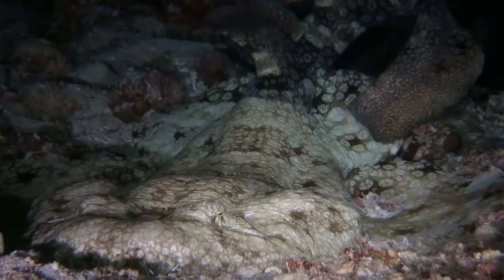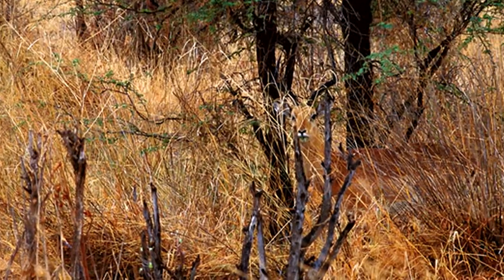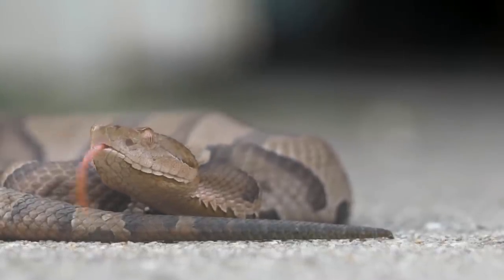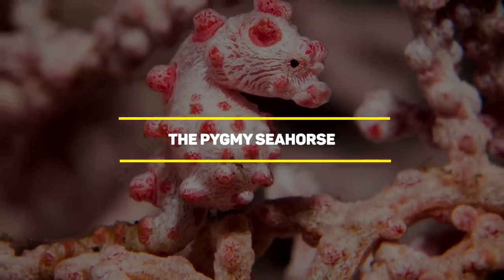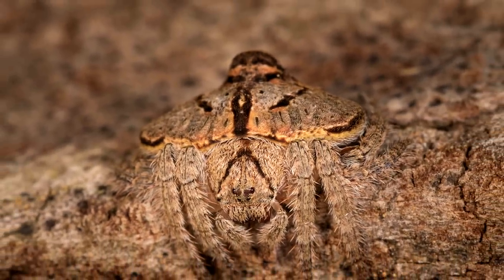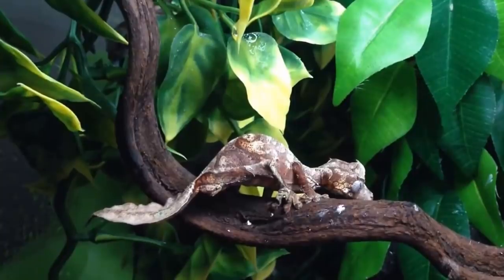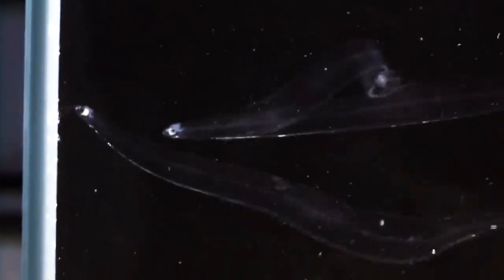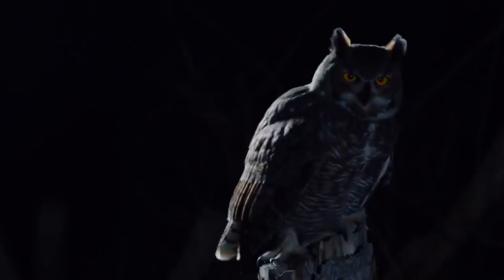TOP 10 ANIMALS WITH SUPER CAMOUFLAGE THAT REALLY EXIST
Leave a like for more shark tank, pawn stars, dr. phil, and other tv show business content. On Top 5 Best, we like to help you in mindset productivity, whether it's how to make more money videos, or going over the biggest mansions in the world, we show everything here!

Today, we will be playing a short game of hide and seek. Let us know if you spot the animal hidden in
some of the photos we are going to show you today. But I’m warning you, it’s not going to be easy.
Today we will be taking a look at 10 animals with super camouflage that really exist. Number one is so
good at hiding itself that you wouldn’t believe that they are so common.
animal it is!

Number 10. The Dead Leaf Mantis
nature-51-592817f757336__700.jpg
This cryptic mantis lives to mimic dead leaves hence the name and is considered to be one of the most
beautiful mantids out there. Their coloring ranges from dark brown to light brown or somewhere in the
brown scope. They also possess a broad prothorax that looks ripped and crumpled like a leaf. When
threatened, the dead leaf mantis will freeze and throw itself to the ground with all legs folded to look
like a dead leaf.
Clearly, this insects camouflage is extremely effective. Just look at this photo. Not only does the mantis
copy the color of dead leaves perfectly, but it also effectively mimics the jagged edges of dead leaves. I
imagine that if this guy would remain motionless in a pile of dead leaves, I wouldn’t stand a chance of
even spotting it. This insect’s only giveaway is a pair of big, stunningly beautiful, pitch black eyes which
easily stands out against the brown background.
Recently, these mantids have become a very popular pet for those with the taste of the exotic.

Number 9. The Impala
nature-23-5926a0613d131__700.jpg
Tell me honestly, look at this photo and tell me if you can see an animal. You don’t? I guarantee you that
there is. Actually, it took me a few minutes to spot it because it is so well camouflaged. The animal so
expertly hidden in this photo is the impala.
Impalas are medium-sized antelopes that roam the savanna and light woodlands of eastern and
southern Africa. In the rainy season, when food is plentiful, they may gather in large herds of several
hundred animals to browse on grasses and herbs, bushes, shrubs, and shoots.
Herds offer protection from predators, such as lions. An alert impala will bark out an alarm that puts the
entire herd to flight—and a fleeing impala is no easy prey.
Impalas are fleet runners who are able to leap distances of up to 33 feet. They use this technique to
escape predators and sometimes, apparently, simply to amuse themselves. The impala can also clear
bushes and other obstacles by soaring some 10 feet in the air. Typically, a running impala will simply
jump over anything in its path.

But when the protection of the herd isn’t enough, and fleeing at great speed is not an option, impalas,
especially the young ones, can easily blend in the tall grass.

Number 8. The Copperhead Snake
nature-33-5926c8eea6c0b__700.jpg
Here’s a photo of a typical forest floor. Do you see anything unusual? Me neither, but that only attests
to how amazing this animal’s camouflage is. The thing is, this is one animal that you would want to spot
immediately.
Copperheads get their name from their bronze-hued heads. These large snakes, found through the
southern and eastern United States, have bodies that range from tan to copper to gray, with
characteristic hourglass-shaped stripes. The reptiles grow to lengths between two and three feet,
although there are records of individuals longer than four feet. Their stout bodies abruptly taper toward
their thin tails.
They are responsible for more venomous snakebites than any other in the United States, in part because
they are widespread and populous. They can also tolerate living in subdivisions and developed land,
making interactions with humans more common. But they are most at home living in the woods, where
their intricately patterned back blends in perfectly with the forest floor.

Number 7. The Gray Treefrog
nature-10-59258ededf5e5__700.jpg